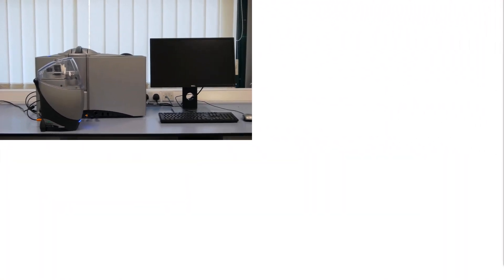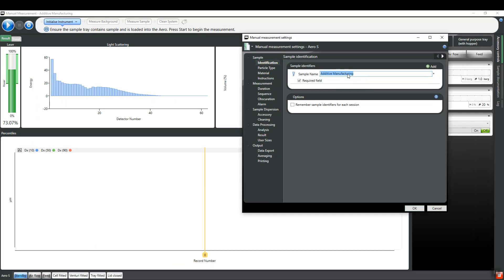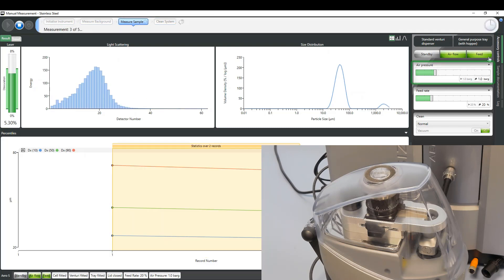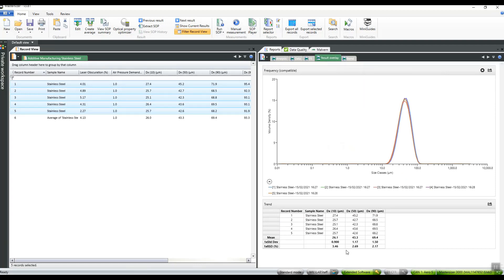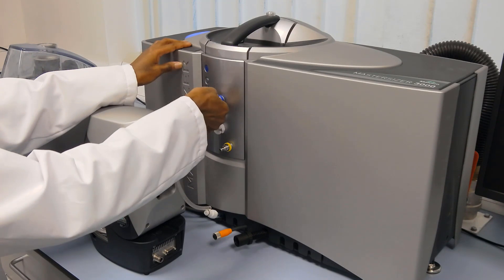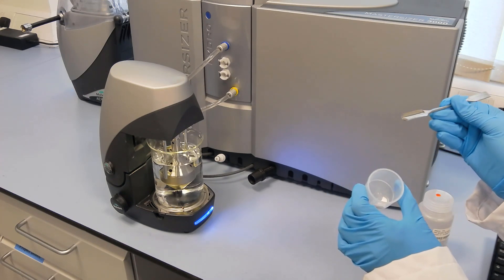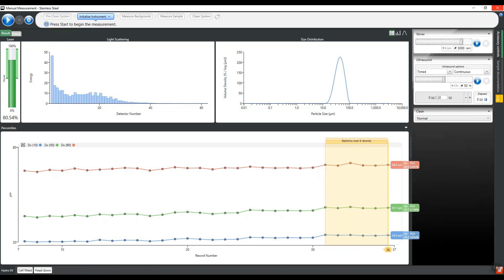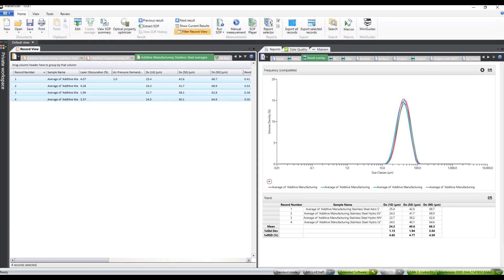Demonstration: Measuring metal powders with the Mastersizer 3000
This video we demonstrate the analysis of metal powders with the Mastersizer 3000 which uses laser diffraction to measure particle size distribution.